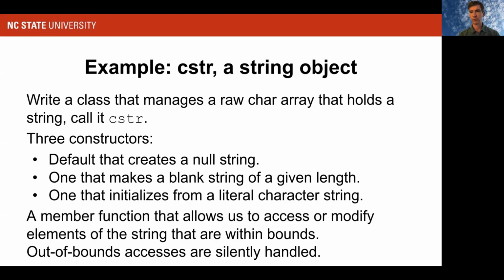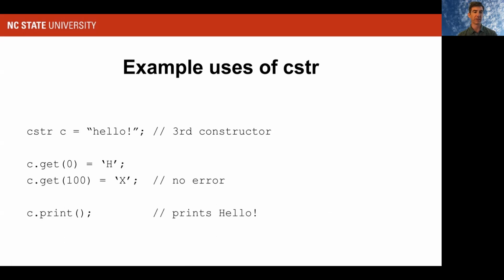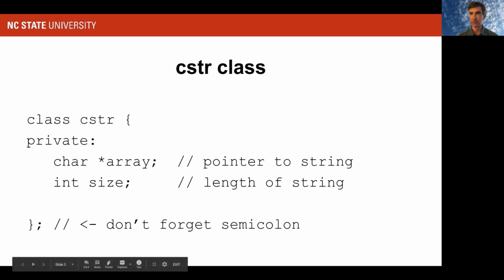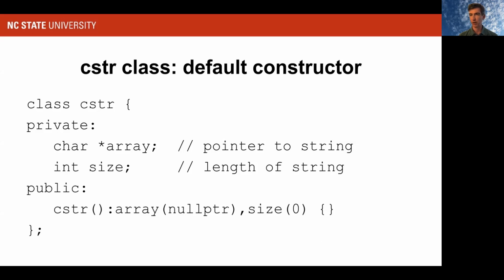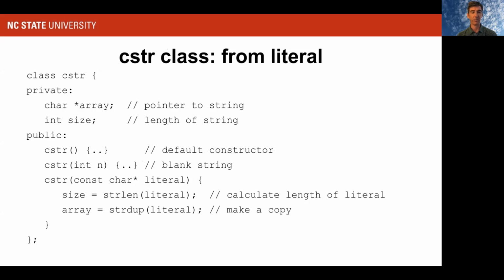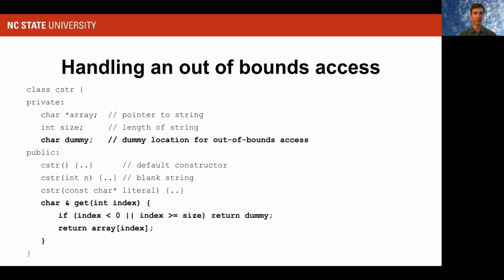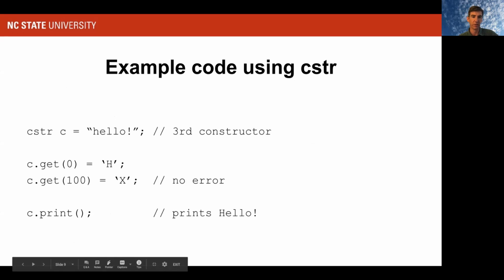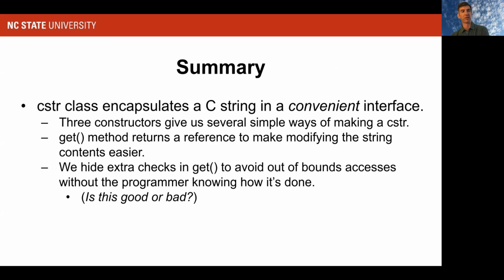cstr: a string object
Example of how to design a string object using many aspects of the language we've learned so far.